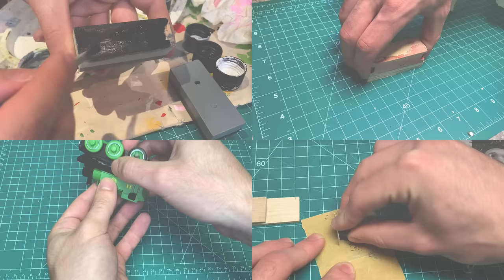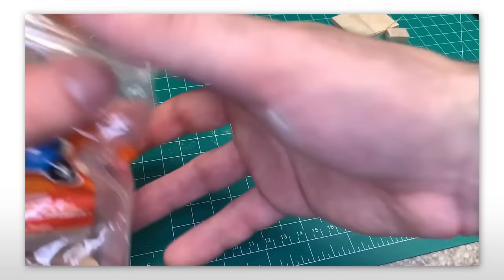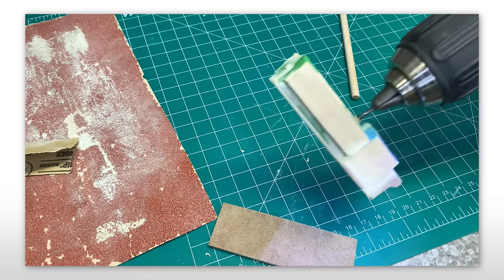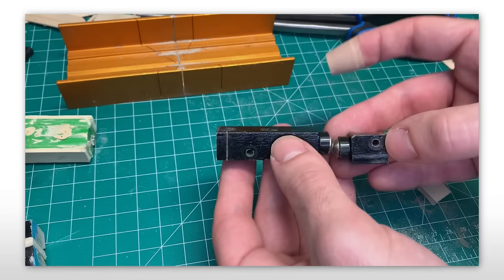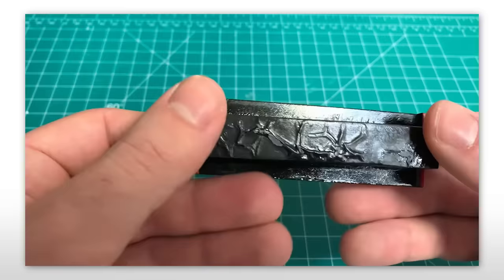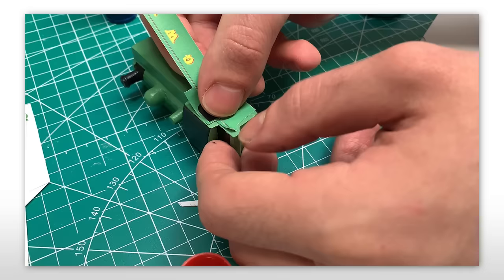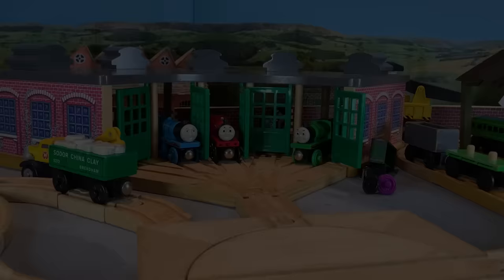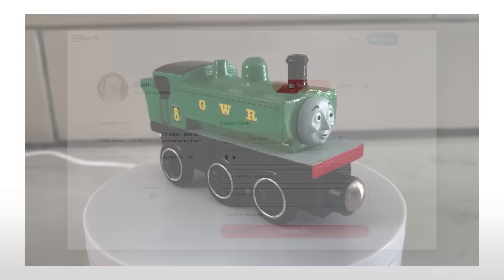Making the ULTIMATE Wooden Duck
I really loved the wooden railway Duck, but I think it was about time he got an upgrade, join me in this restoration and revamp of making the ULTIMATE wooden Duck!

As mentioned make sure to check out @LarrysLego 's video on his Duck model:

And once again, big thanks to @LeadPaintCrisis for providing his amazing voice as per usual.

Music Credits🎶:
Wanderlust - R. R. Slugger
Turkey Day - Animal Crossing New Horizons
Title 2 - LEGO Rock Raiders (Playstation)
Sky Tower - Pokémon Mystery Dungeon Rescue
Into the Light - Splatoon 2
The Final Adventure (TrikBrik Forever) - R. R. Slugger
Starship Mario - Super Mario Galaxy 2
Defeat - KvS OST
Realm Overworld - The Legend of Zelda Spirit Tracks
The Path to Power - R. R. Slugger
Duck's Anime Theme - S.A. Music, Junpei Fujita (remixed by RhysIndividual / AlternativeIndividual)
Sunshine Seaside - Super Mario World 3D